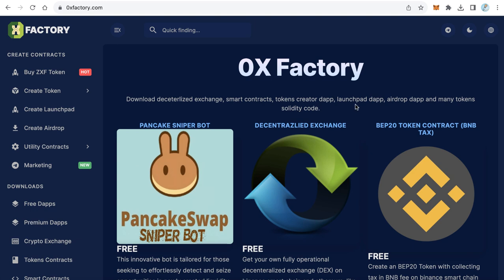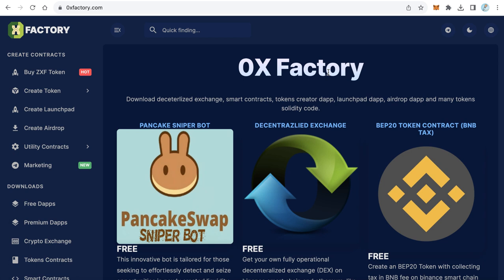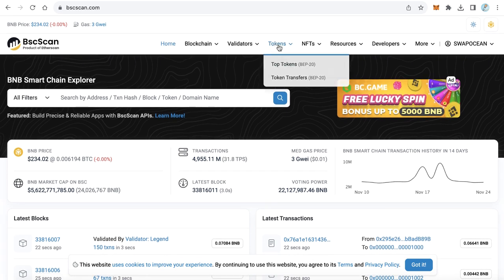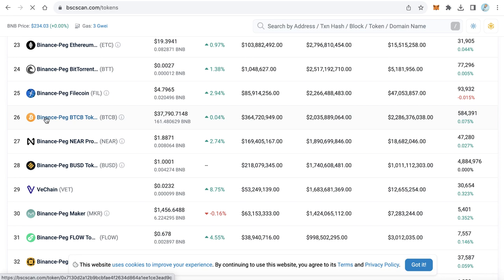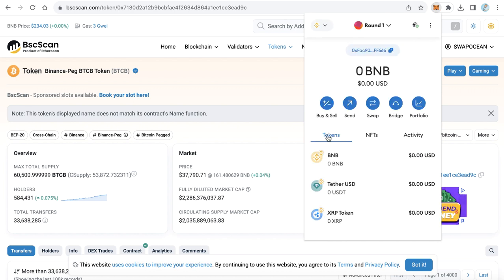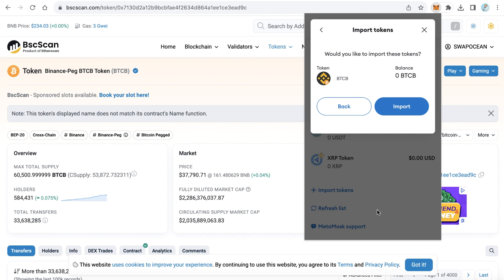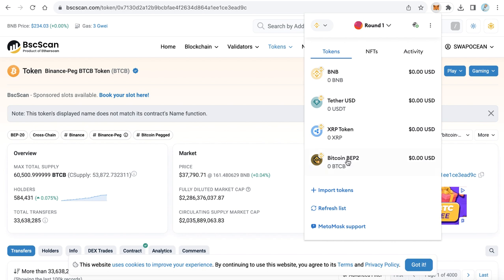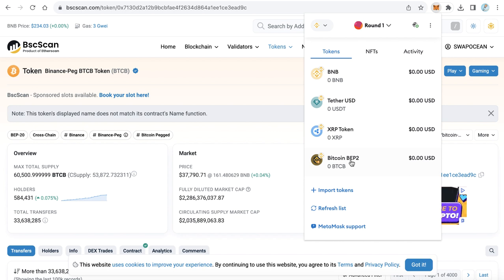How to Add Bitcoin to MetaMask